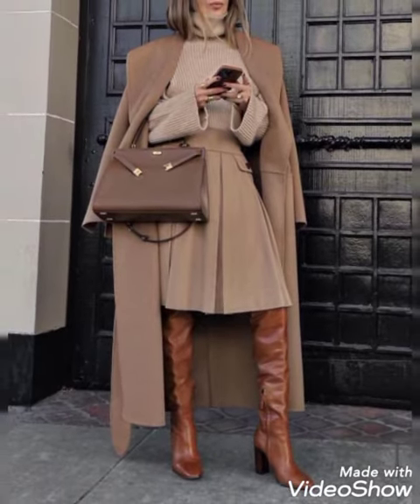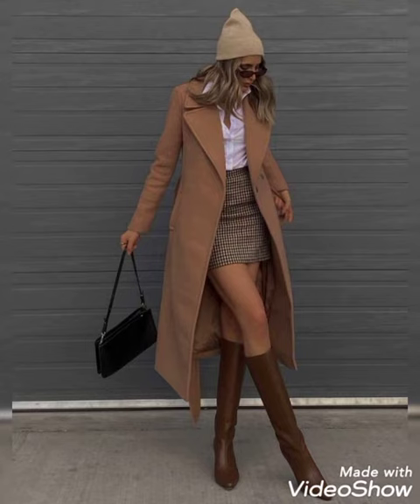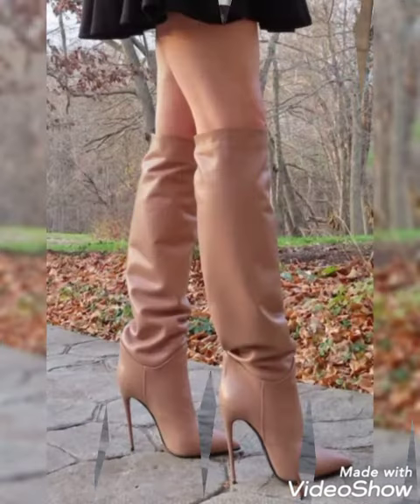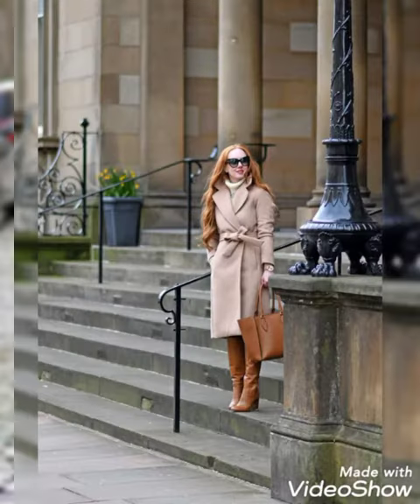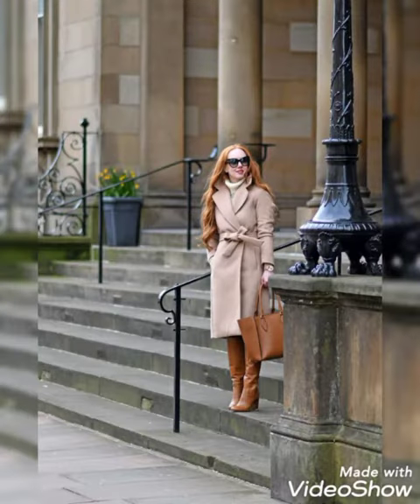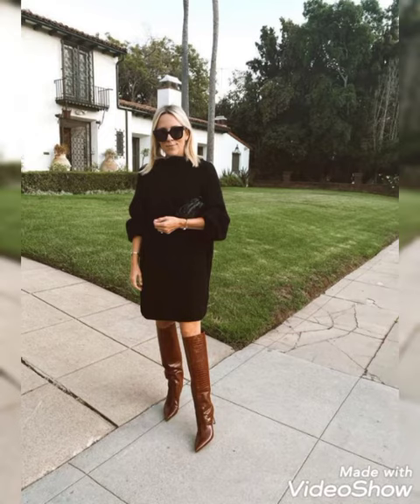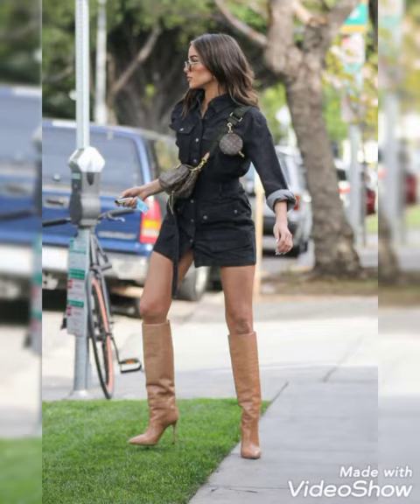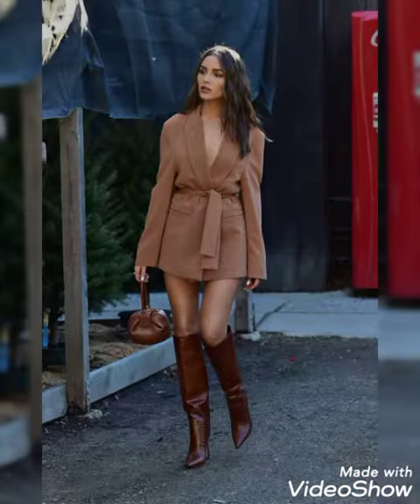Brown leather thigh high boots/latex fashion/🆕collection of leather thigh high boot||fashion of 2k22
Gorgeous & Stunning styles of leather thigh high boots🔥 🆕collection of leather thigh boots

 leather thigh high boots of 2k22 & 2k21

Beautiful collection of leather thigh high boots#thighhighboots leatherboots leatherfashion #2022

🆕leather fashion of 2k22|| stunning thigh high heel boots||winter Over the knee boots

🆕Western leather thigh high heel boots for women|| new arrival of Winter thigh high heel boots

🆕leather thigh thigh high heel boots of 2022/ winter thigh high heel fashion/collection of 2021,2022

leather fashion of 2k22|| stunning black thin thigh heel boots||winter Over the knee boots